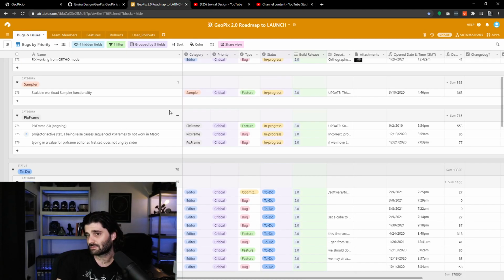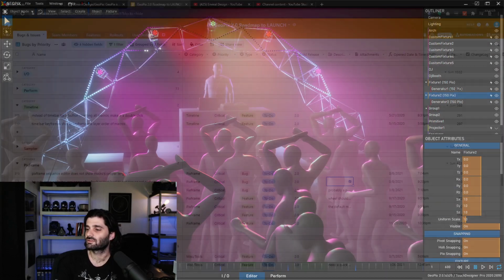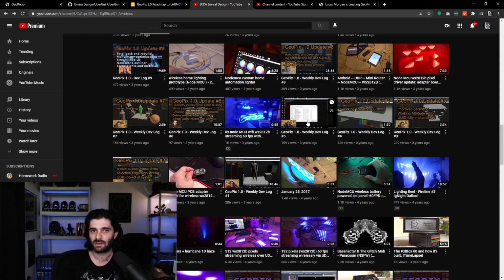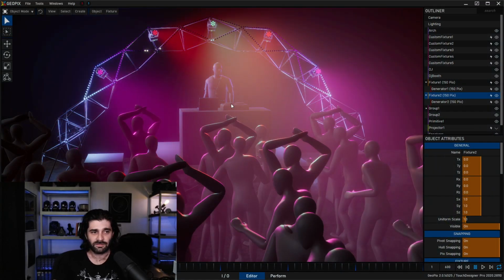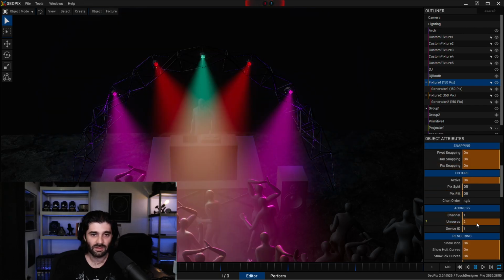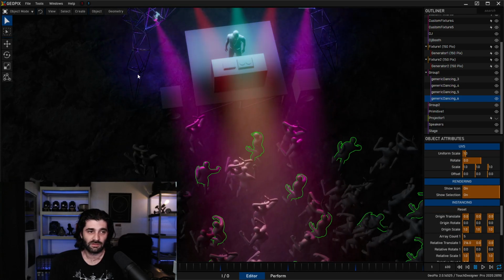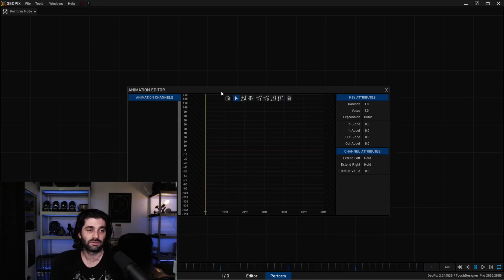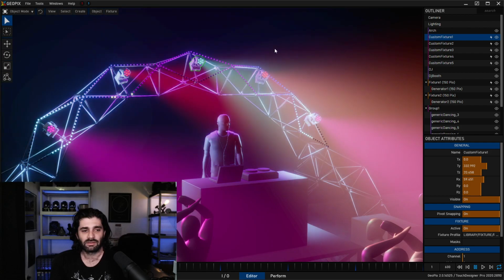GeoPix 2.0 is going OPEN SOURCE! ( Release : April 8th 2021 )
Hey folks! A lot has happened over the last year, and I haven't uploaded in a while. I have decided to release GeoPix as an open source project on GitHub on April 8th.

This video is basically a run through of what's new, and what's planned moving forwards.

A lot is still to happen in the next month, mostly bug fixes and some additional features for launch, but with the move to GitHub I can also start being a lot more efficient with my time.

With the move towards open source, obviously this project can only survive and flourish with your help.

The old GeoPix.io website has been taken down and replaced with a temporary place holder:

The new site will be drastically simpler, as the licensing backend and user account access can all be scrapped now.

If you're interested in knowing anything more specific about the release, or what's to come feel free to drop me an email!